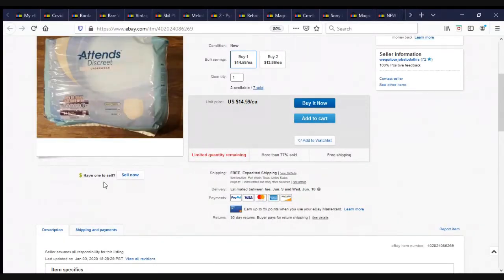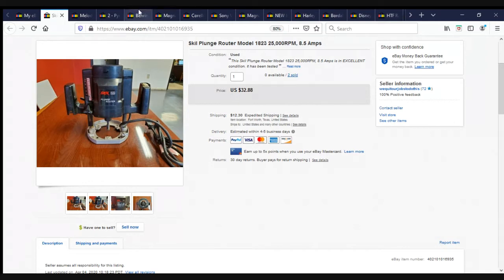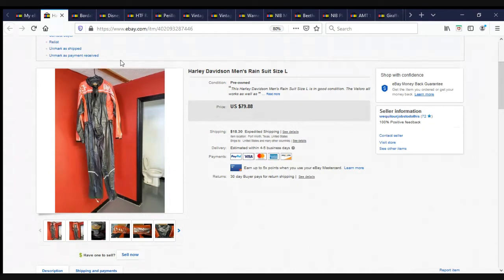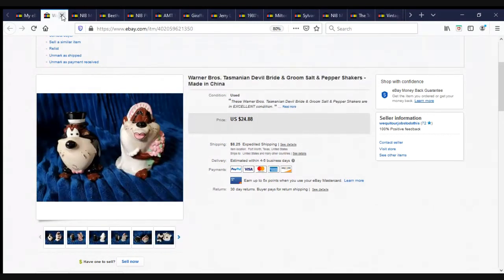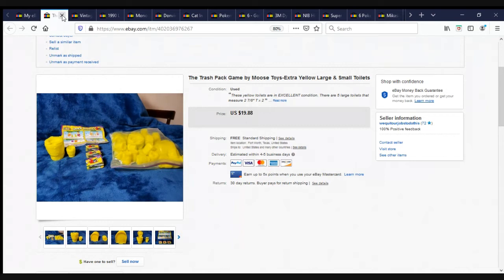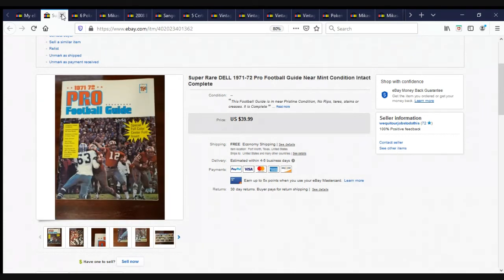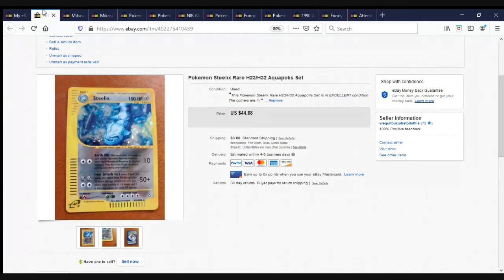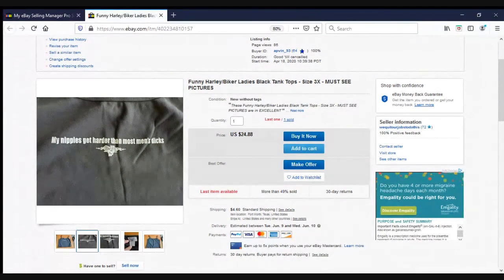Pandemic eBay Sales, What has sold Recently